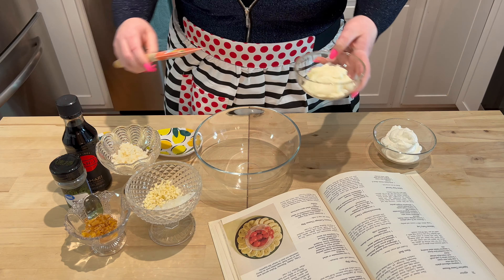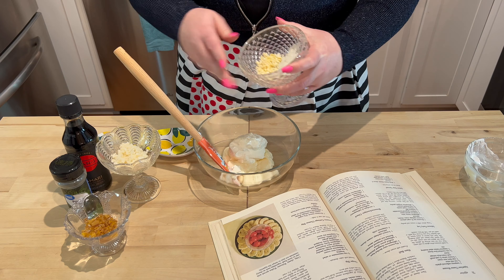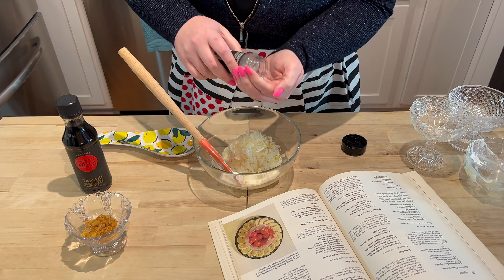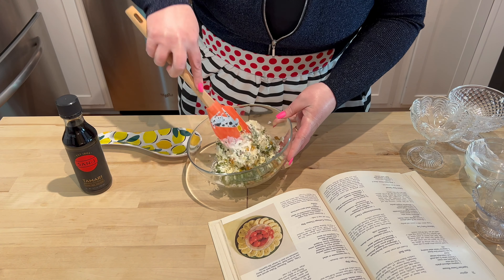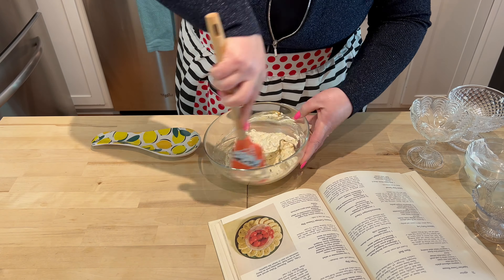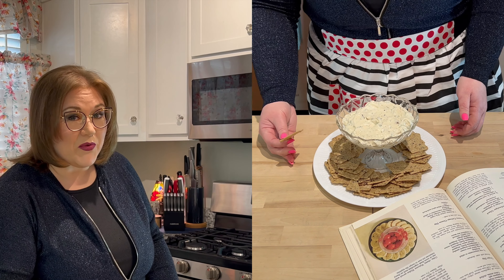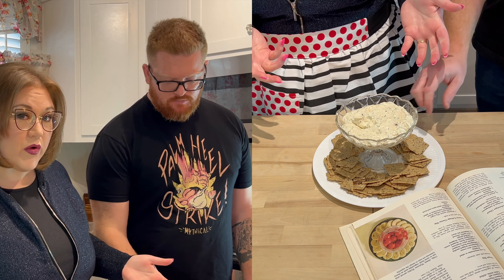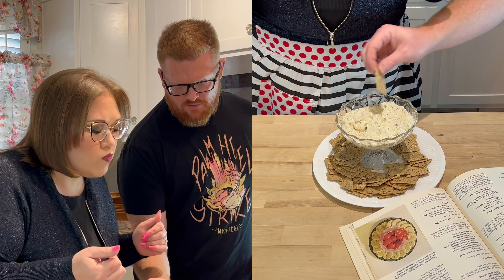Ginger Dip - Creamy Dip with a Ginger Finish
Ginger Dip is a very delicious dip that is reminiscent of ranch but with an umami flavor coming from soy sauce and a sweet spiciness from the ginger. This dip is absolutely worthy of a return to the modern table and you should try it at your next get together!

Full Recipe for Ginger Dip

1/2 cup mayonnaise or salad dressing
1/2 cup dairy sour cream
2 tablespoons snipped parsley
2 tablespoons finely chopped canned water chestnuts
1 tablespoon finely chopped onion
1 tablespoon finely chopped candied ginger
1 clove garlic, minced
1 1/2 teaspoons soy sauce

Combine mayonnaise and sour cream.
Stir in parsley, chestnuts, onion, ginger, garlic, and soy sauce.
Chill.
Serve with sesame crackers or chips for dipping.